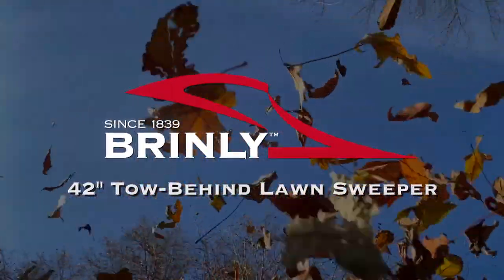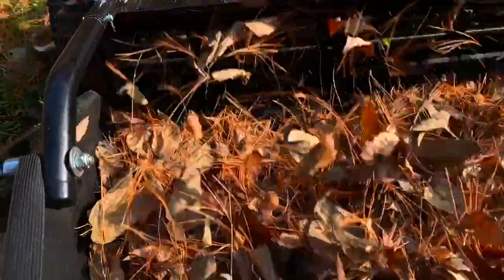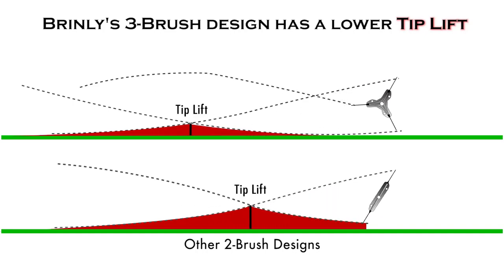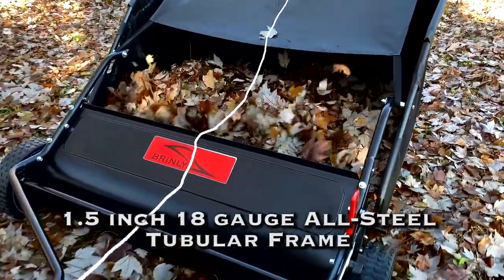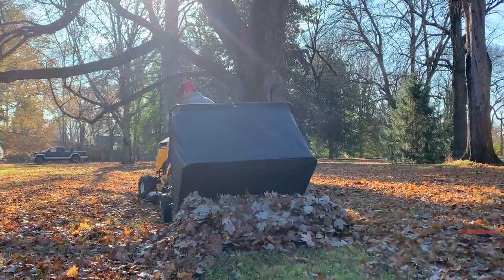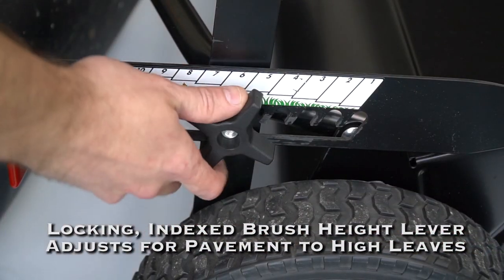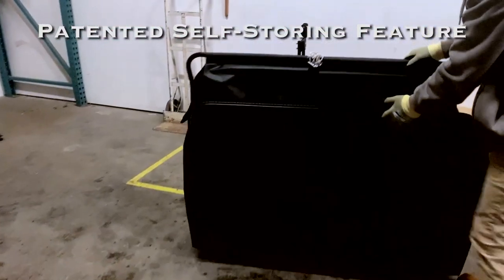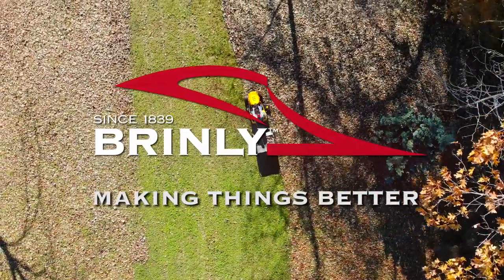Brinly STS-427LXH 42” Tow-behind Lawn Sweeper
Allowing fallen leaves to lie on your lawn not only damages grass and impedes growth, but also contributes to thatch buildup and can cause bare spots in your lawn.

Raking large areas is an inefficient and exhausting task; one that must be done repeatedly throughout the autumn season. If you’re fed up with raking and ready to enjoy beautiful fall weekends without the hard labor, consider a Brinly 42″ Tow-Behind Lawn Sweeper.

Our high-performance sweeper is the ideal tool for sweeping up leaves, pine needles, grass clippings and old grass (thatch) after dethatching.

 The durable fabric hamper has the capacity to hold and haul 20 cu. ft. of lawn material and can be emptied right from the seat of your tractor using the included pull-rope with ergonomic t-handle.

Six high-velocity brushes rotate to pick up material continuously, even during tractor turns. A high brush-to-wheel ratio and the easily adjustable brush-to-ground contact minimizes skipping and provides maximum performance. And when the project is complete, simply collapse the sweeper into its upright position for quick and easy storage.